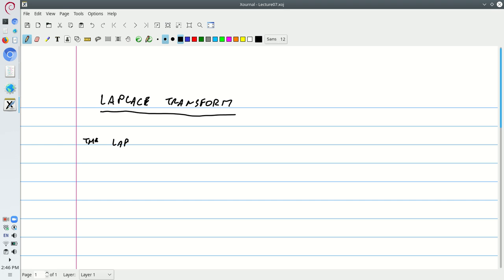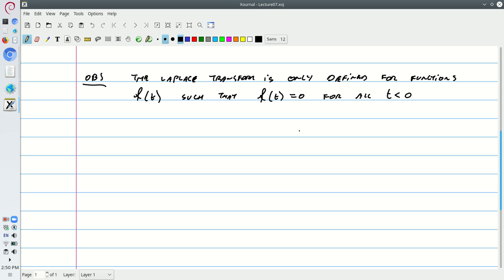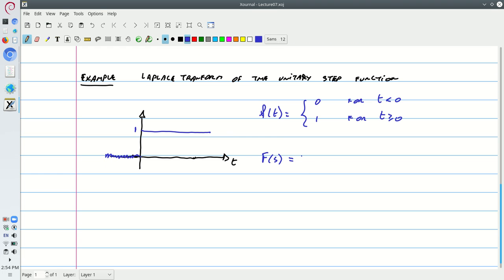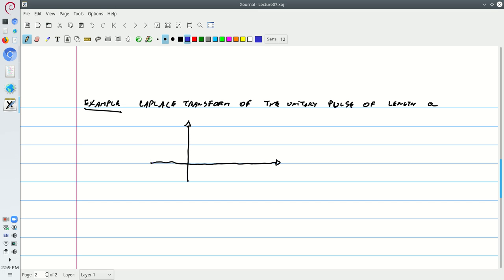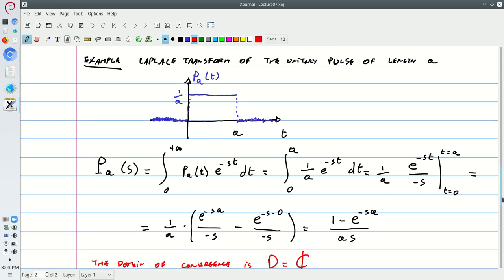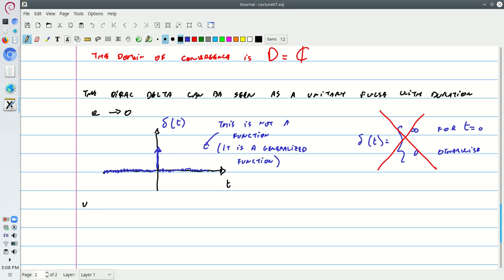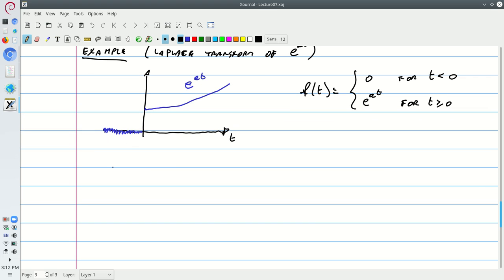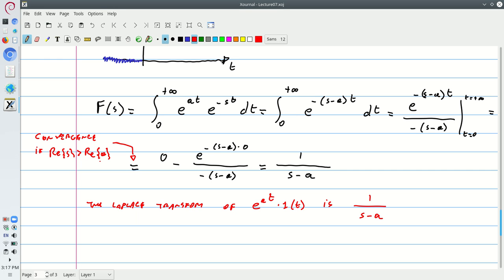Lecture 07 1 Laplace Transform Definition